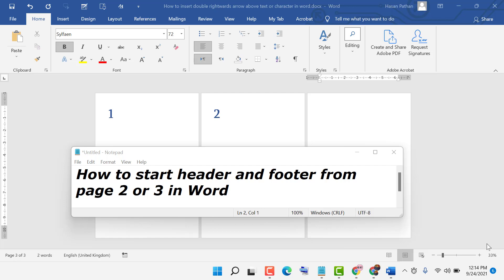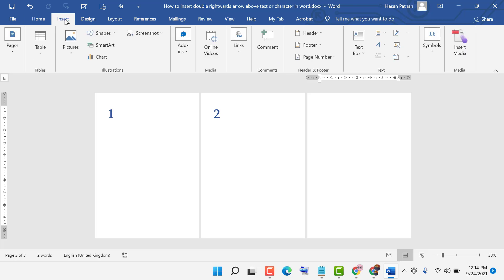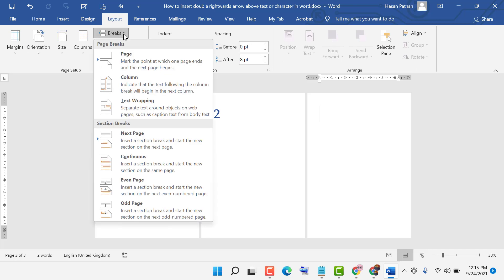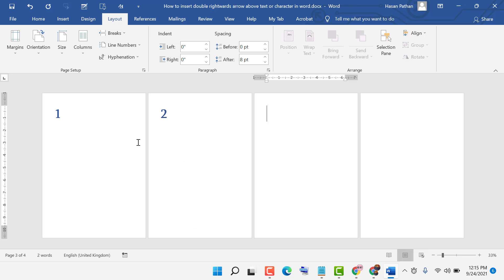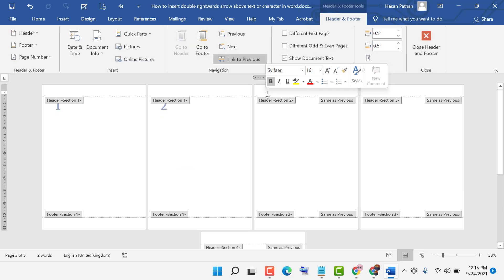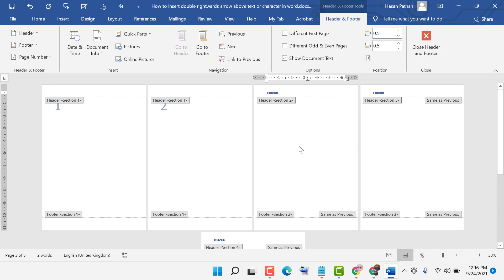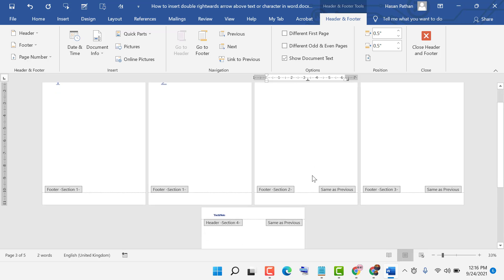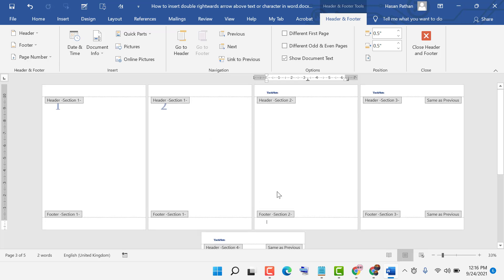how to start header and footer from page 2 or 3 in words